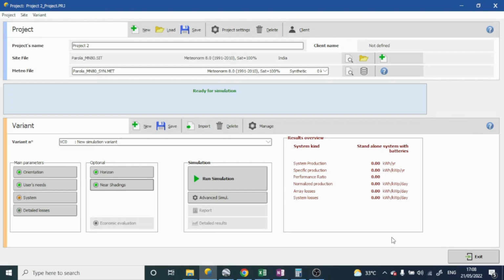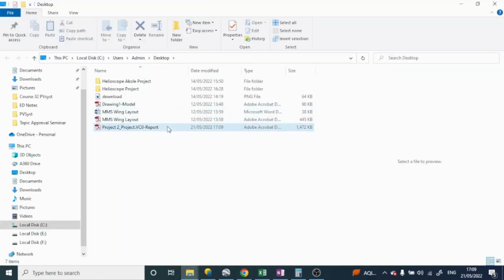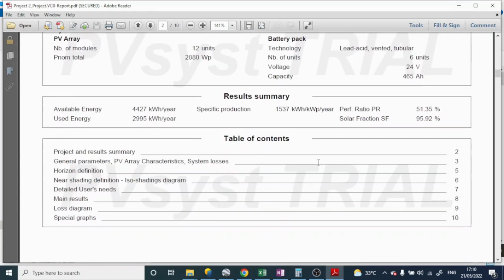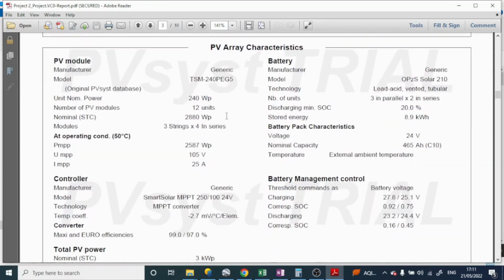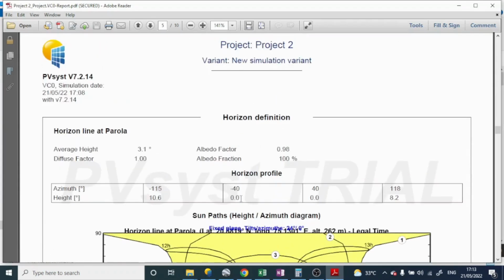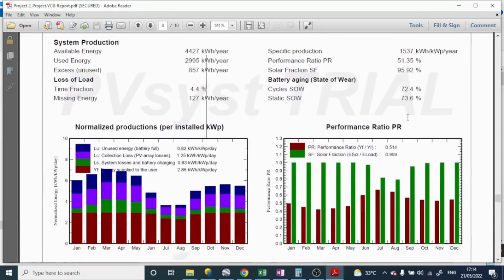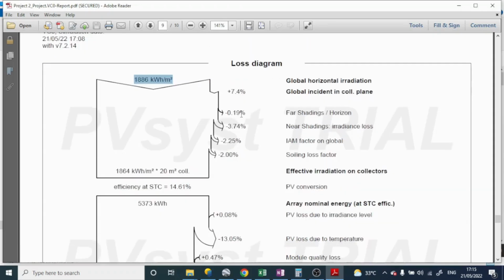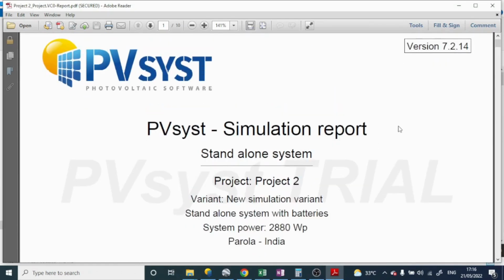PVSyst Lecture Series - 11 (Simulation and Report Generation)